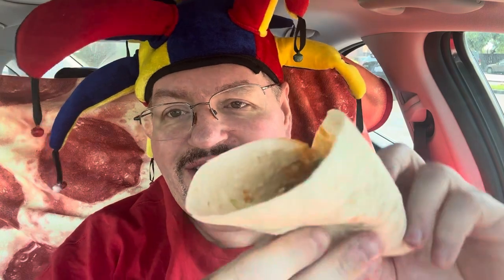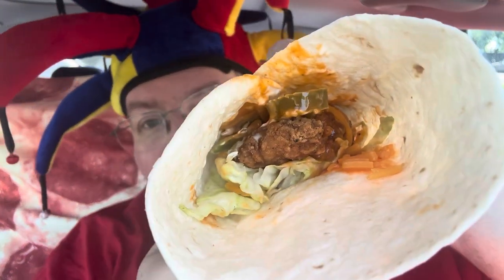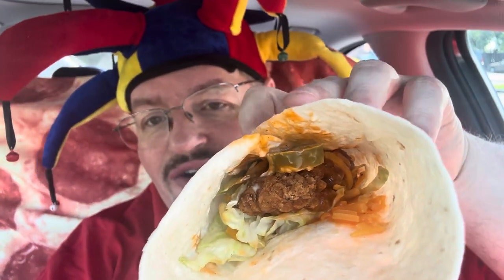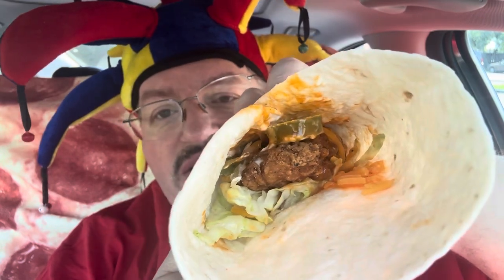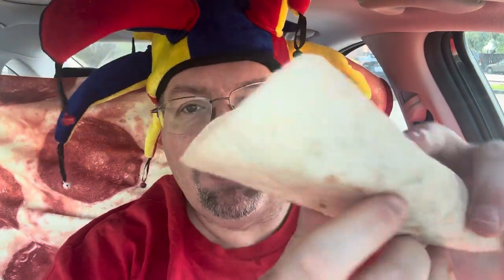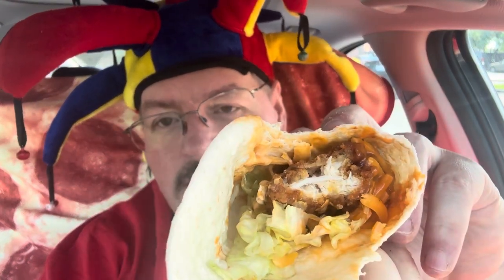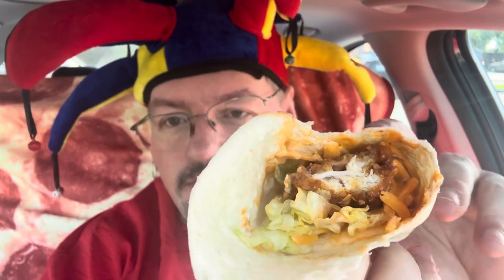What’s New : Jack in the Box Crispy Spicy Jack Wrap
Today on what’s new I’m trying the crispy spicy Jack wrap from Jack in the box. Let’s see if this version is worth the price and delivers the flavor .